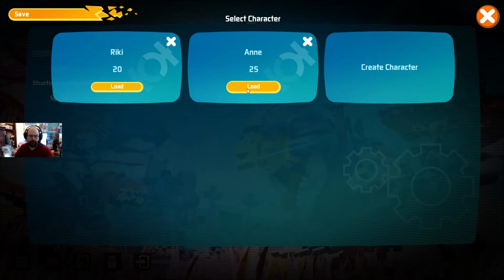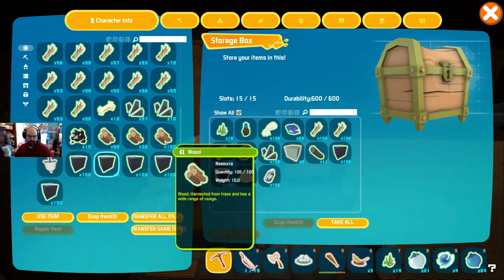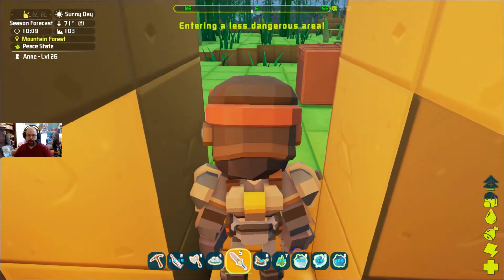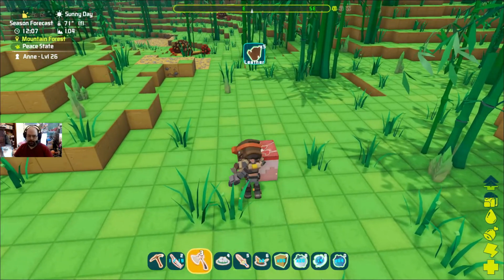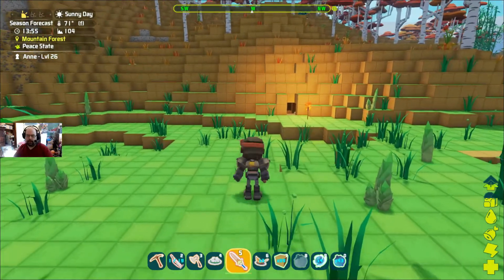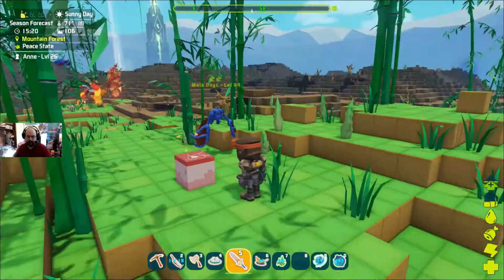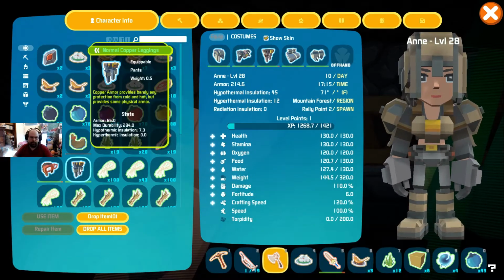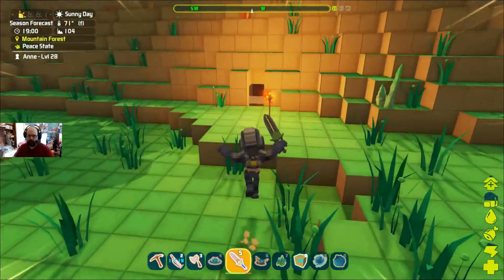Ruins? PixARK, Ep 8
Thorny lizards try to kill us.

Then we find a ruin.

Is this a ruin?